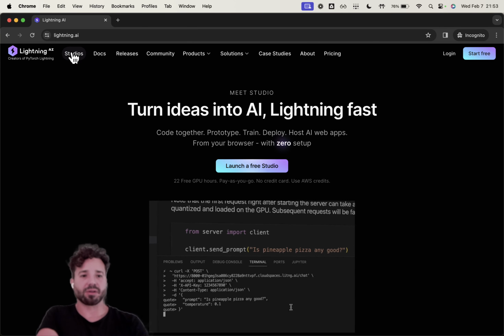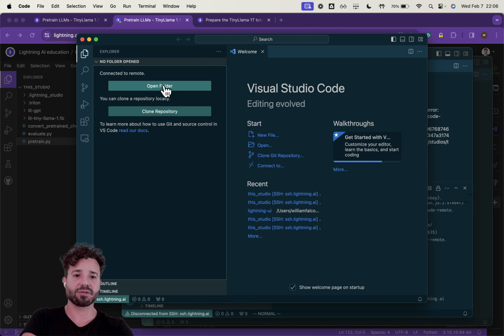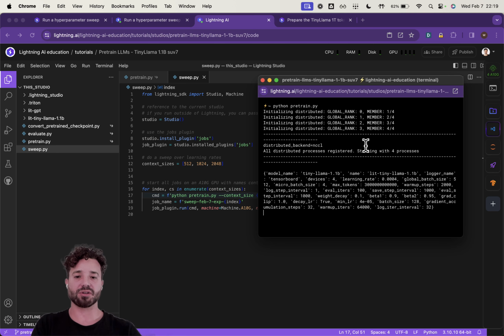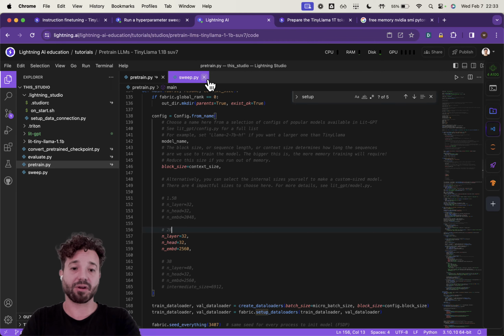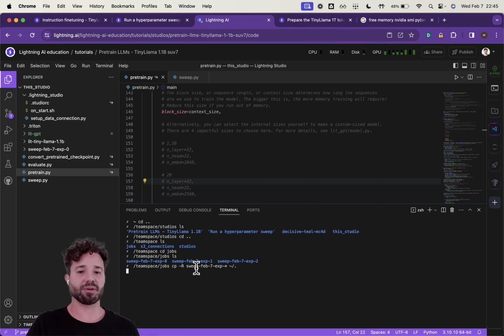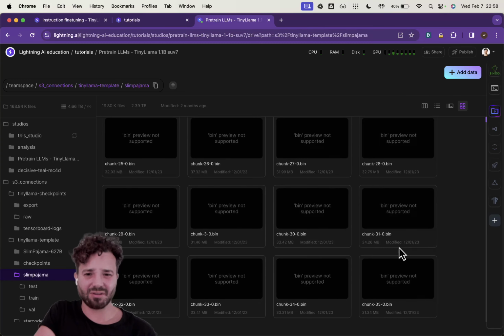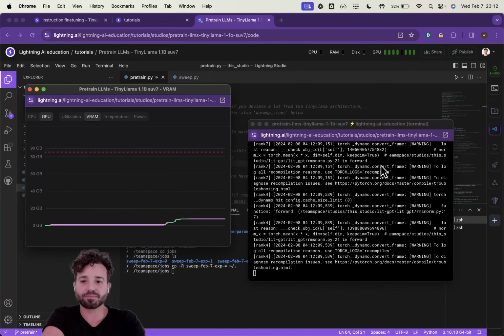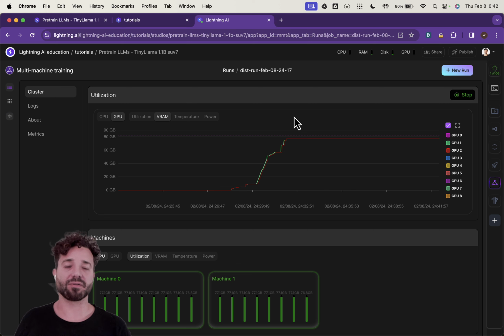Let's pretrain a 3B LLM from scratch: on 16+ H100 GPUs, no detail skipped.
We learn to pretrain a 3B parameter LLM across multiple H100 machines from scratch skipping no details. Learn to handle OOM errors, how to develop on cheap GPUs before scaling to multi-GPU. Finally, we end with running multinode with FSDP and explain how to take the model beyond 3B params.

This is a full lecture with no edits or details skipped. At the end of this lecture you will improve your set of skills and intuition needed for pretraining and scaling LLMs beyond a simple demo.

We start tuning and developing on cheap A10G GPUs. Then we run on 8 H100 GPUs and finally scale it to 2 machines, for a total of 16 H100 GPUs. This workflow saves a ton in cloud costs.

I start at 1B parameters and scale it to 3B. To go beyond 3B, simply use the same process but with more machines.

Chapters:

00:00 Introduction
01:40 Run the Llama template
02:19 Llama template overview
05:00 Run the template on 1 GPU (A10G)
06:20 Monitor GPU memory usage
06:40 Code walkthrough
10:30 How to handle OOM (out of memory) errors
13:20 Connect local VSCode (optional)
14:40 Overview of hyperparameters
15:50 Run a hyperparameter sweep to find the context window
24:50 Speed up by 2x on 4 GPUs (A10G)
29:40 VRAM vs power for profiling
33:07 From 1B to 3B parameters
37:00 How to release ghost GPU memory
42:00 Change to machine with 8 x H100 GPUs
42:20 Number of parameters vs data size
45:00 Hyperparameter sweep results
48:00 3B params on the H100 at 4x speed
54:40 Troubleshoot Tensorboard error
58:40 TensorBoard and artifacts on separate Studio for analysis
1:02:00 Measure cloud costs spent so far
1:05:00 Discuss and view data concerns
1:10:20 Getting to steady state
1:10:50 How to increase speed for the 3B parameter model
1:16:00 How to run DeepSpeed, FSDP and other scaling techniques
1:20:00 Start training with multi-node (multiple machines)
1:28:00 Monitor multi-node training
1:29:00 Summary